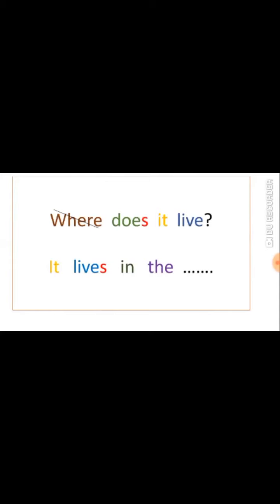Unit 14 Connect Grade 1 Mrs Asmaa Oraby